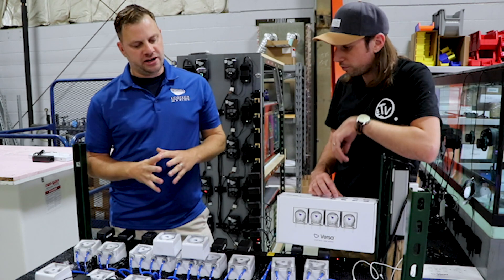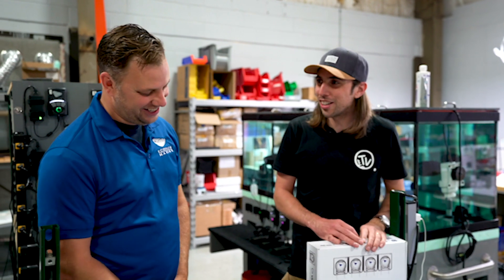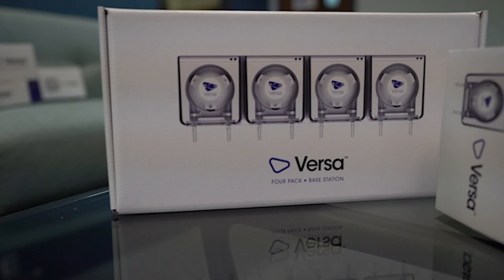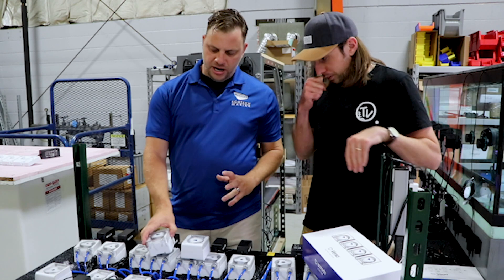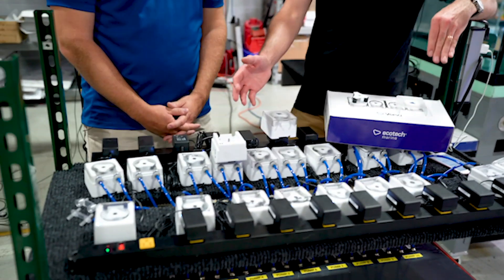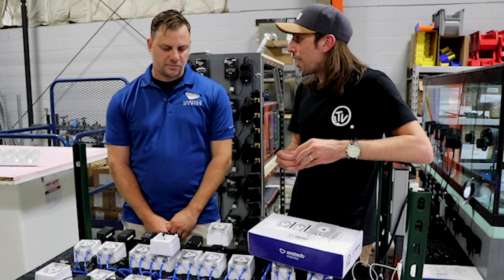Introducing the EcoTech Versa Utility Pump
While visiting Ecotech Marine earlier this year Ryan had the opportunity to chat with the sales and marketing director Jay to discuss the eagerly anticipated Versa Pump.

The Versa is a specifically designed Peristaltic Pump which is focused on being precise, robust and you guessed it Versatile.

The Versa excels in many precision aquarium pump applications, including;
dosing, auto top off (ATO), automated water changes, and reactor feeding.

Utilizing a DC stepper motor with the planetary drive mechanism. Smart Control and Bluetooth LE mean super quick connectivity and calibration via your smart device, all using EcoTechs brand new MOBIUS control platform.

As mentioned in the video the Versa can be purchased as a single unit, or a four back with the base station. If you have collected single pumps over time then the base station can be purchased separately.